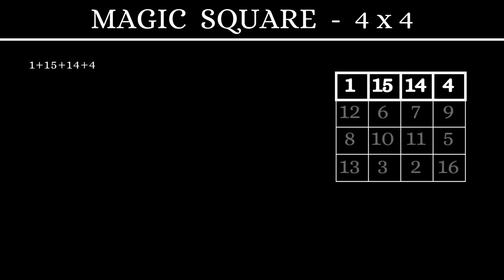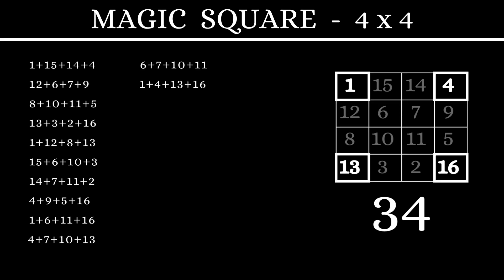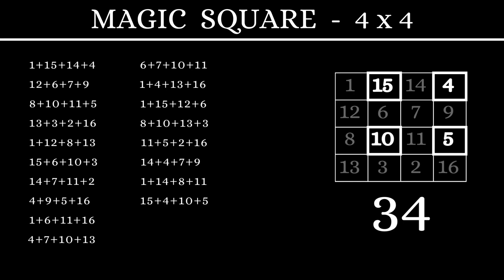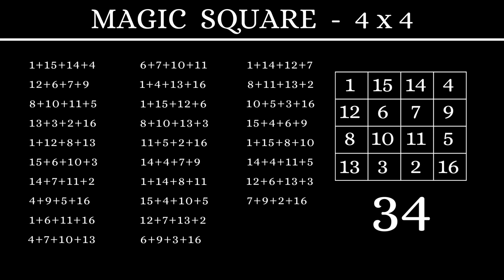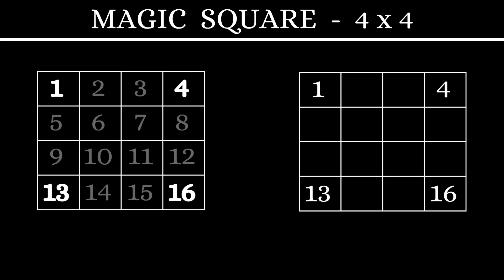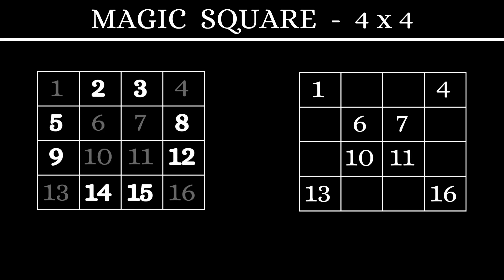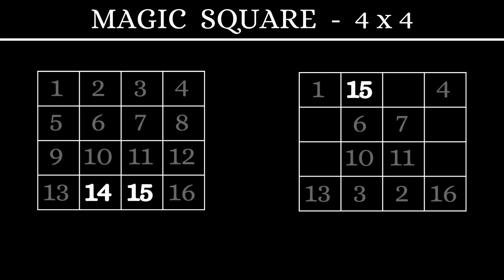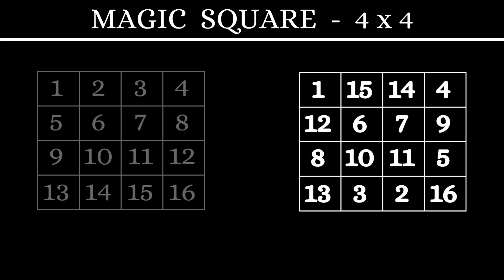MAGIC SQUARE 4 x 4 - Amazing Maths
Learn to create a 4x4 Magic Suare in 2 minutes